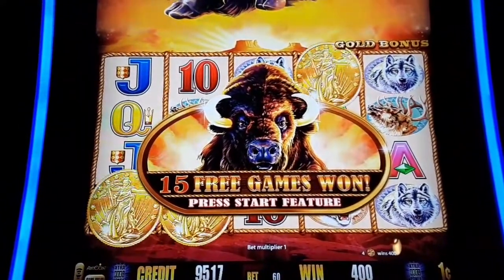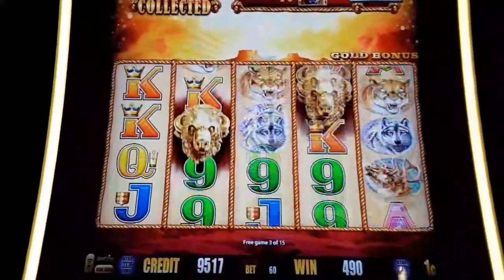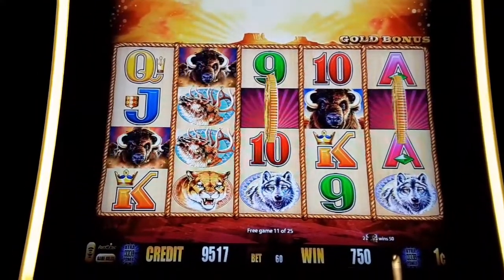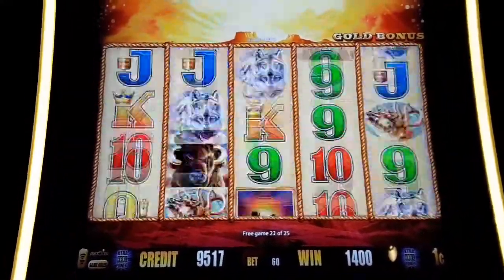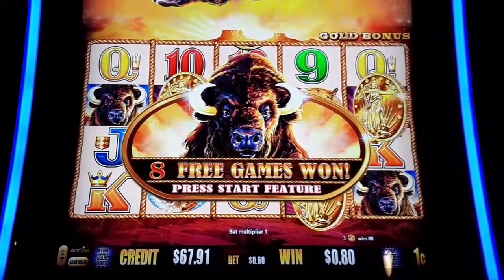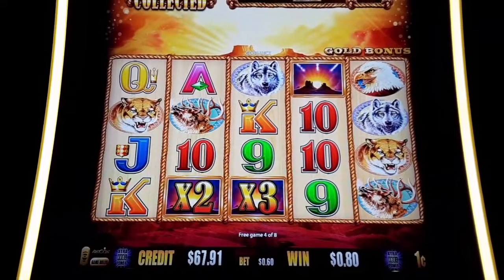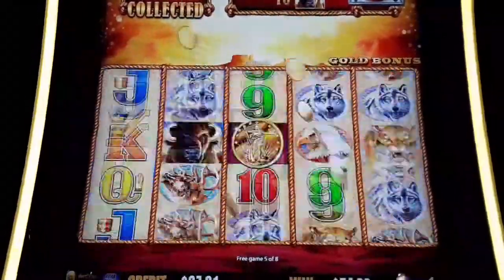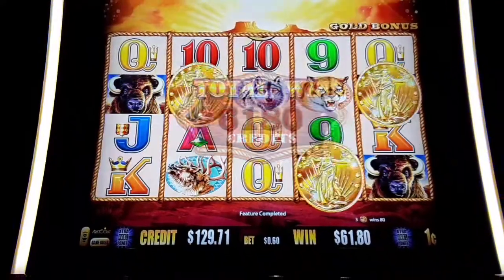Buffalo Gold - Spinning"Blain Style" BIG WIN!100X My Bet Plus 🚂💵💵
Hi guys, 🙋‍♂️

Last week I was off on an adventure to the Mothership of the Four Winds Casinos in New Buffalo, Michigan. Where else would it be more appropriate to go Buffalo hunting than Four Winds Hotel Casino Resort in New Buffalo, Michigan. I sat down and played several sessions the 1st session I landed a 4 coin trigger and the the second session here you will have to see for yourself. Let's do some Spinning and Winning Blain Style shall we! All Aboard the Blain Train woo whooo. let's go!